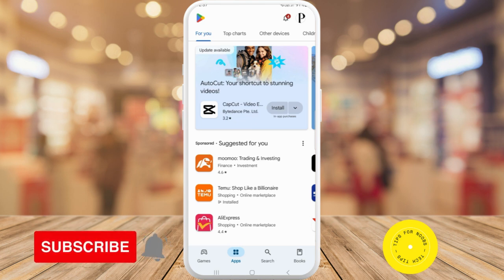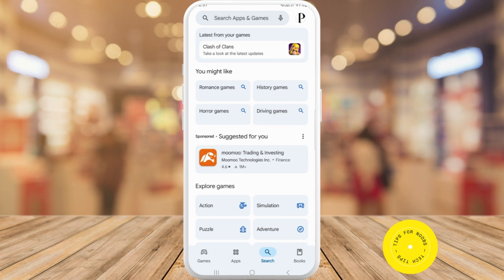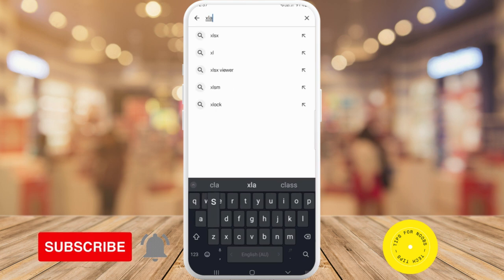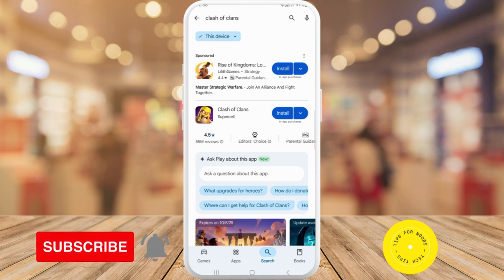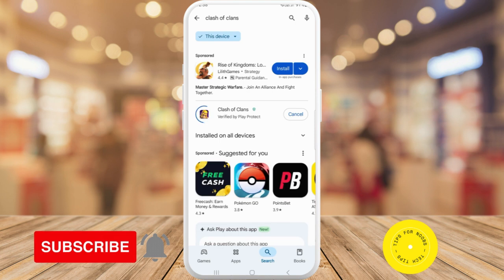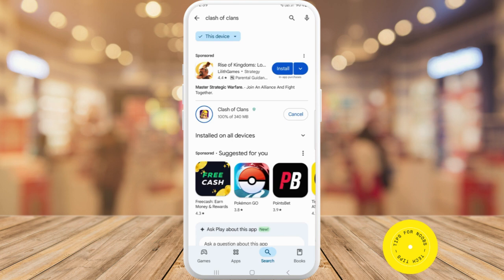How To Install Clash of Clans on Mobile Device | Easy Tutorial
How To Install Clash of Clans on Mobile Device